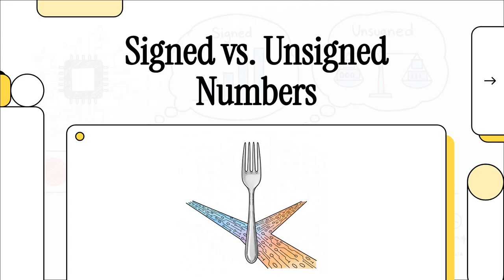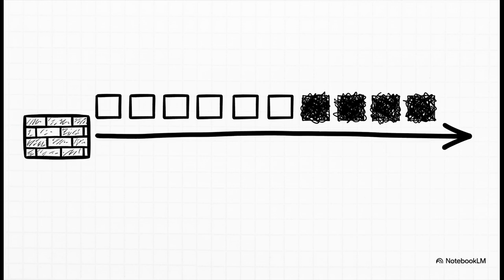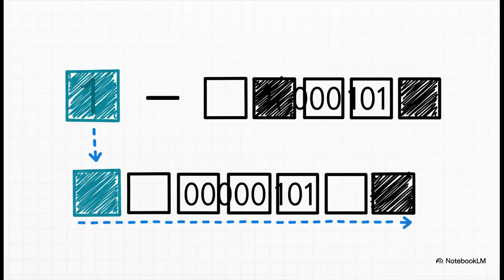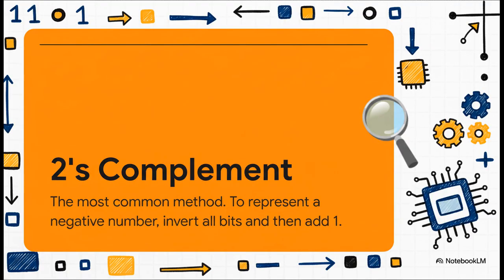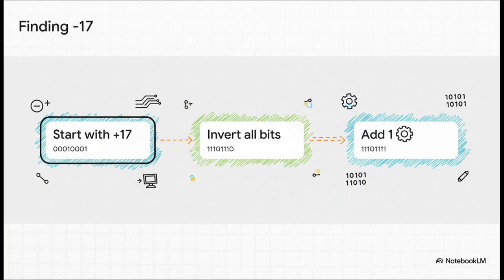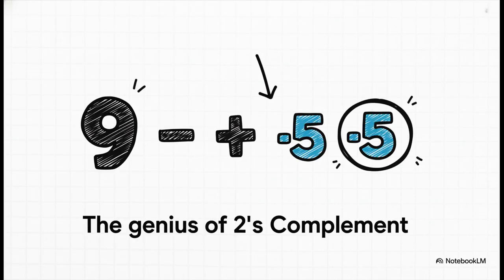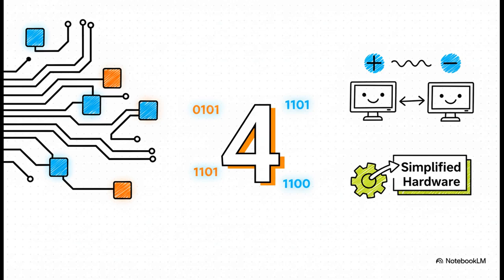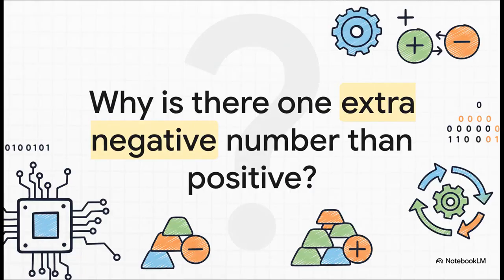🤯 Signed vs. Unsigned Numbers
🤯 Signed vs. Unsigned Numbers: How Computers Handle Negatives (2's Complement Explained)If computers only understand ones and zeros, how do they represent a negative number like -5? This video dives deep into the fundamental difference between signed and unsigned numbers and reveals the genius method modern computers use to handle subtraction. We break down the "negative puzzle" by exploring three historical ways to represent negative values in binary: The Three Methods for Representing Negatives: Unsigned Numbers: All bits represent the value, meaning only non-negative integers ($\ge 0$) can be stored. Sign-Magnitude: The most significant bit (MSB) is reserved for the sign (0 for positive, 1 for negative), and the remaining bits represent the magnitude.1's Complement: Negative numbers are found by simply inverting every bit of the positive number (flipping all 0s to 1s and vice versa).2's Complement (The Champion): The most common and efficient method. It involves inverting all bits, and then adding 1.Why 2's Complement Wins: The video explains the "magic of math" behind 2's Complement: it allows the computer to perform subtraction entirely through addition (e.g., $9 - 5$ becomes $9 + (-5)$). This simplifies the hardware and makes calculations faster and more efficient. Real-World Relevance: Understanding the signed vs. unsigned distinction is crucial for programming: Unsigned is used for things that can never be negative, like memory addresses or array indices. Signed is required for values that can go below zero, such as temperature, financial values, or sensor data. Watch to the end for a final brain teaser on why a standard 8-bit system using 2's complement has one extra negative number!2sComplement